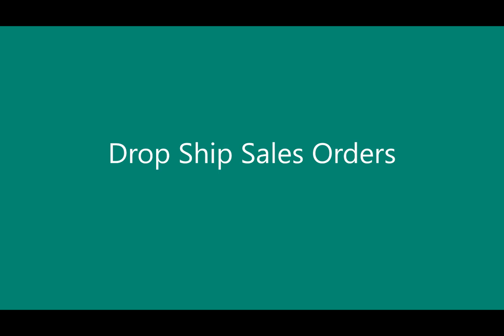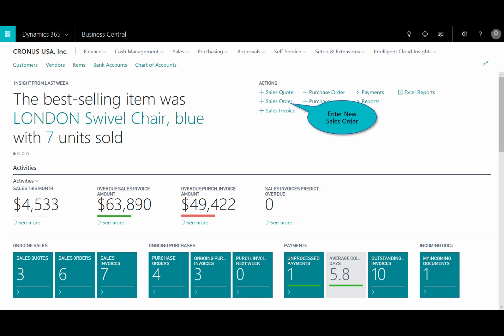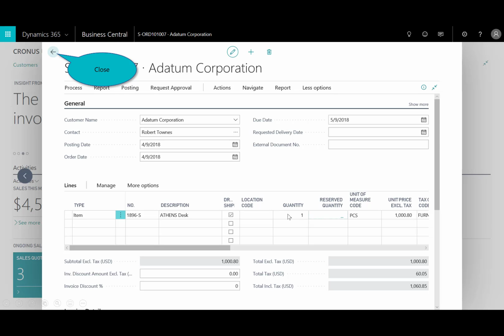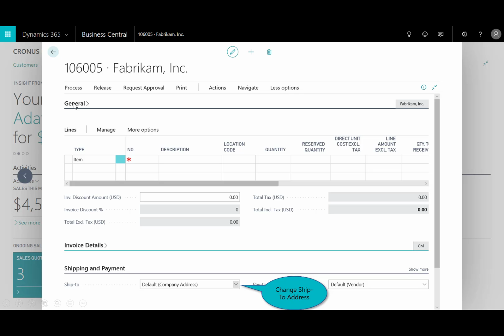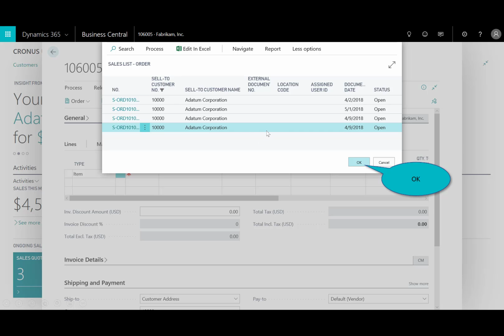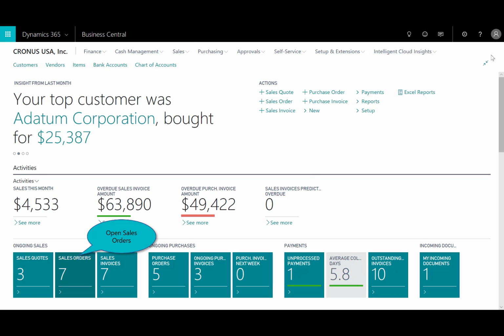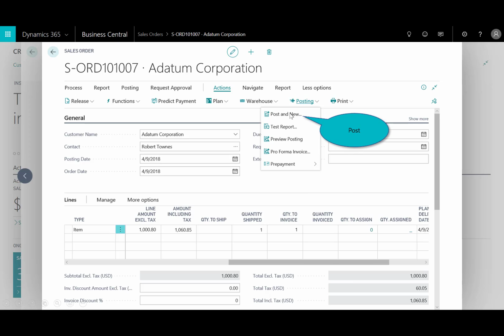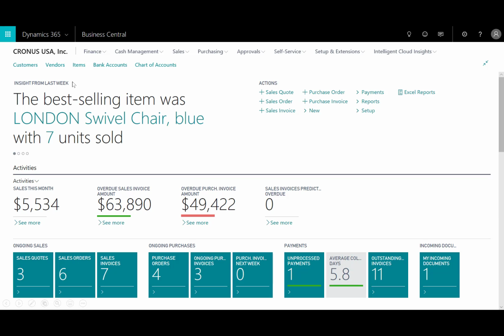[Drop Ship Sales Orders] Microsoft Dynamics 365 Business Central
Demonstrate Drop Ship Sales Order features in Business Central